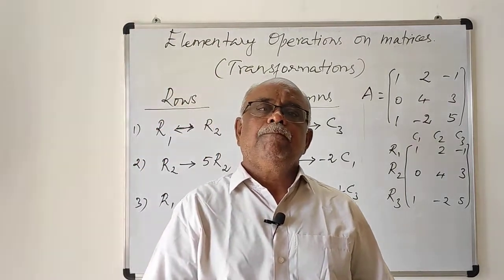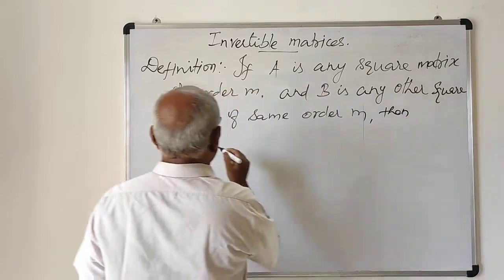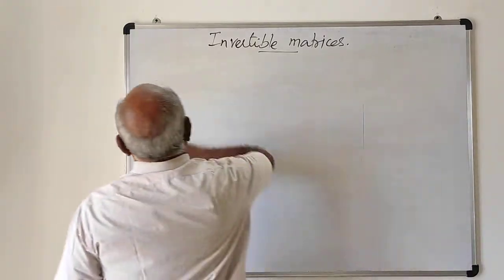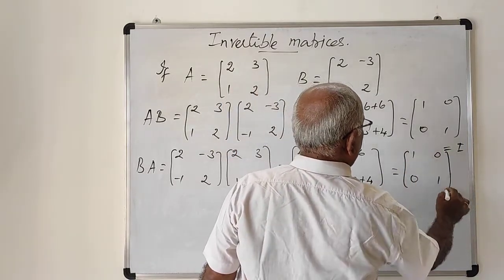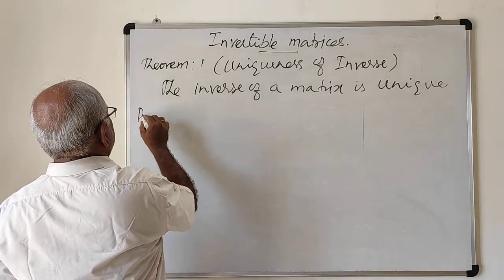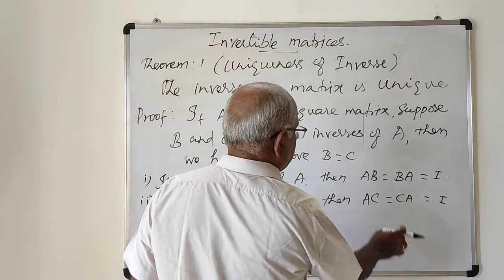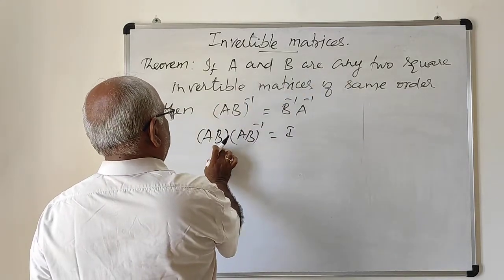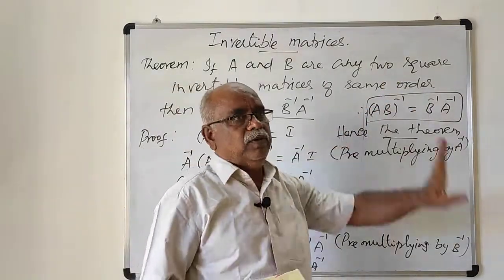CBSE-V21 Invertible Matrices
In this video definition of Invertible matrix is defined. Two theorems on Invertible matrices are also derived.Inverse of a square matrix is explained with examples.